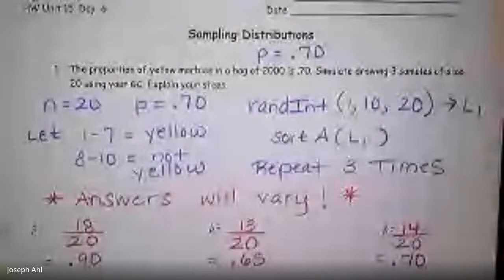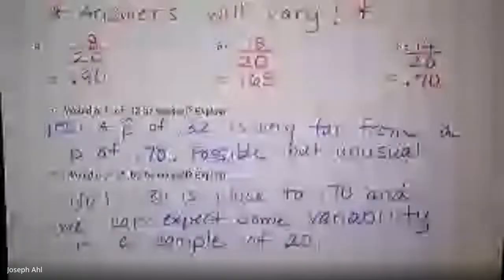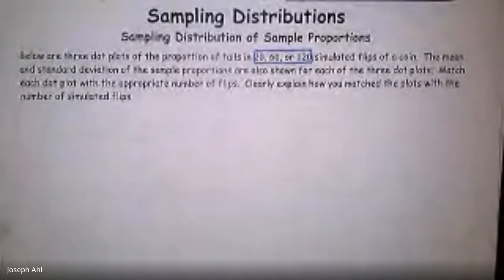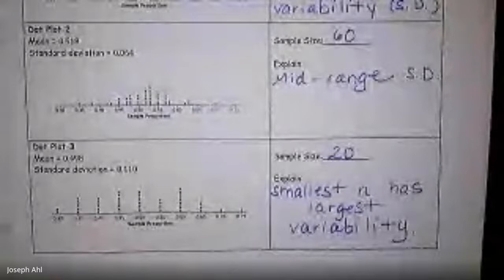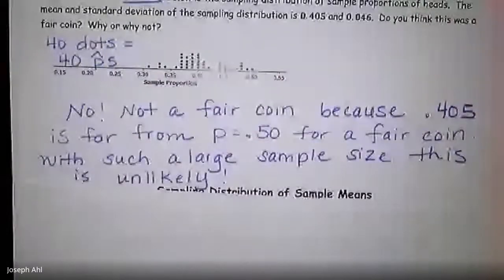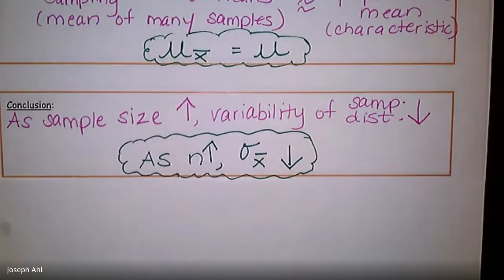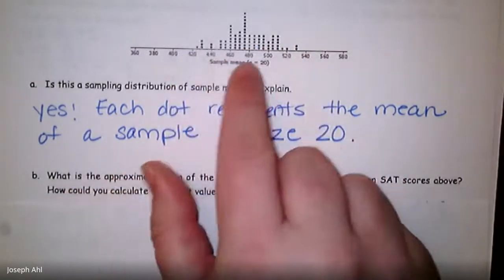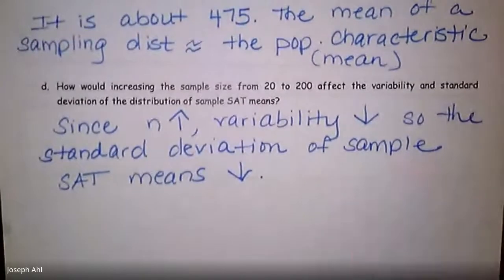Stats Day 7